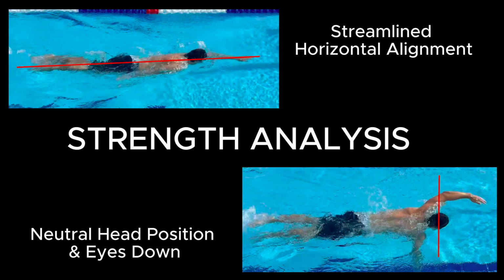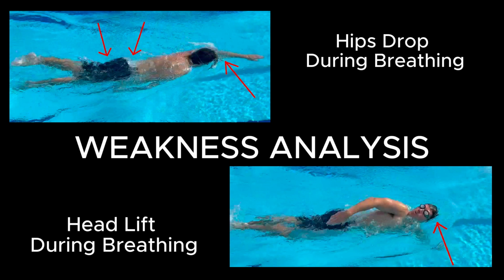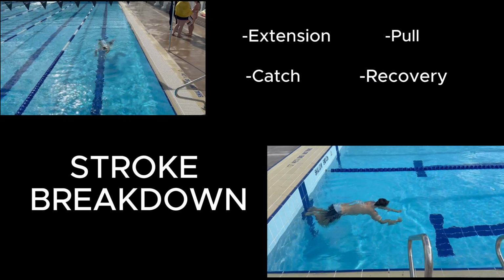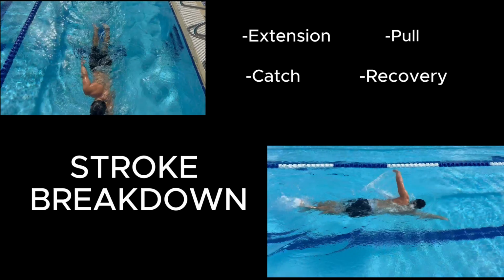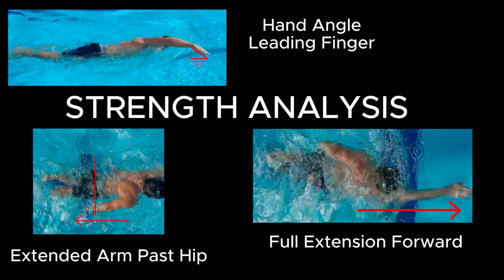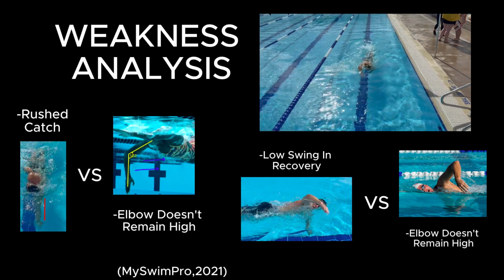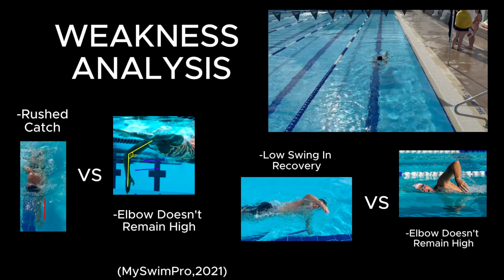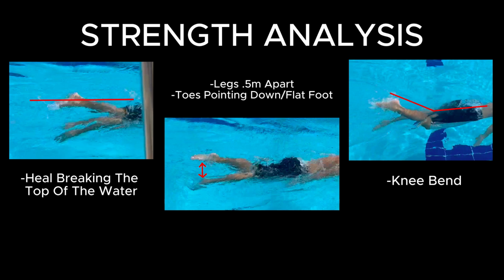EDUC2007 Assessment 2 Aquatics Analysis and Stroke Correction Video - Spijkerman.S